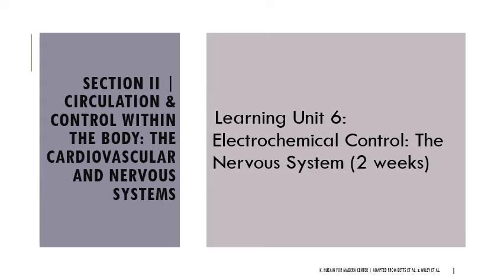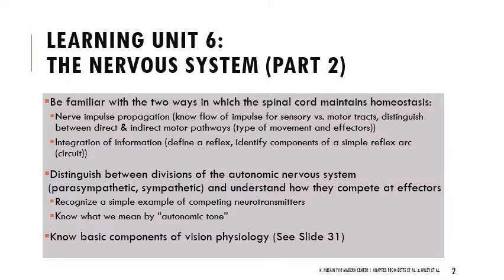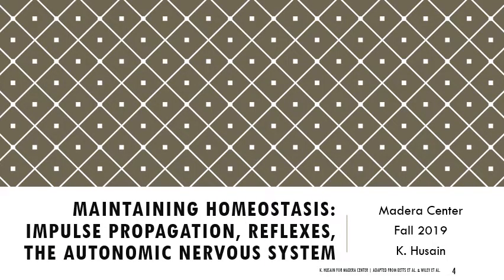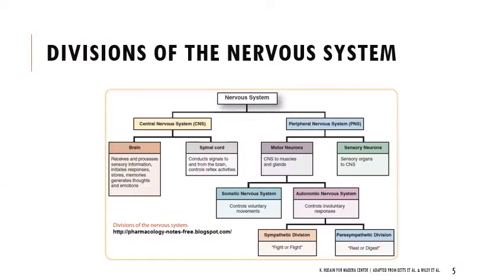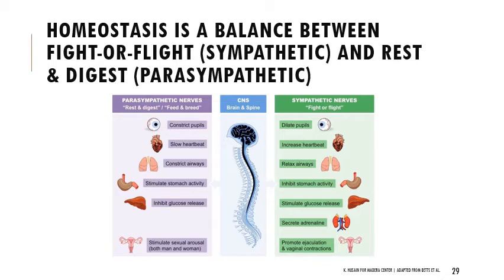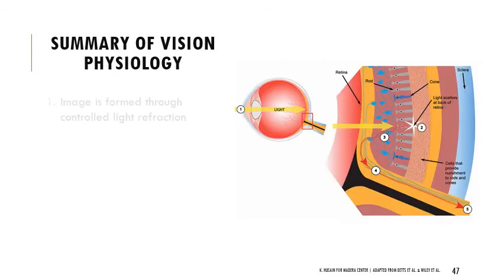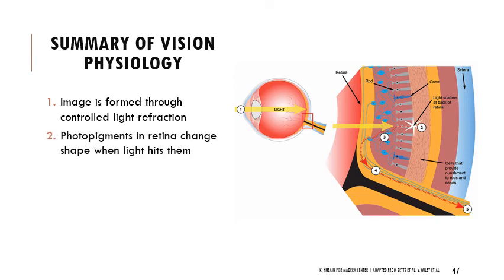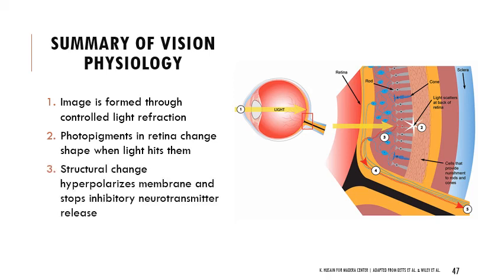BIOL22: Reflexes, Autonomic Nervous System, and Vision Physiology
This video corresponds with Week 10 of BIOL22-79542. Please make sure you look over the study guide at the top of the page prior to watching the video - it will help you focus your attention and identify gaps in your knowledge! Captions will auto-generate within 24 hours.